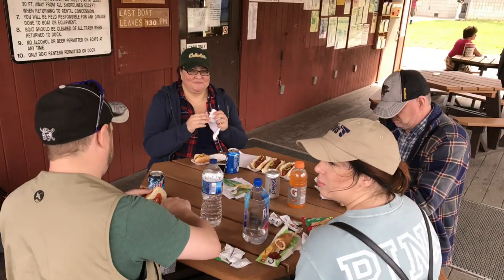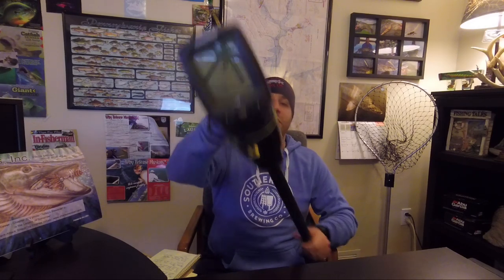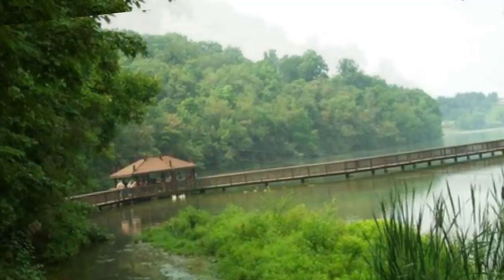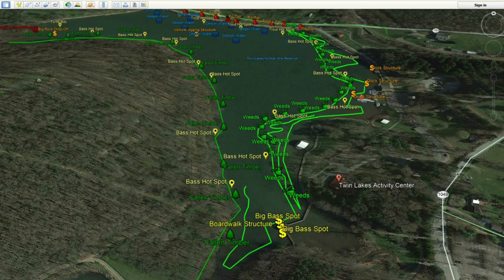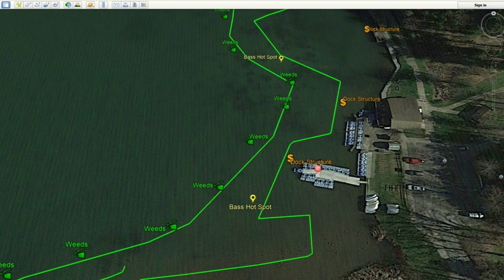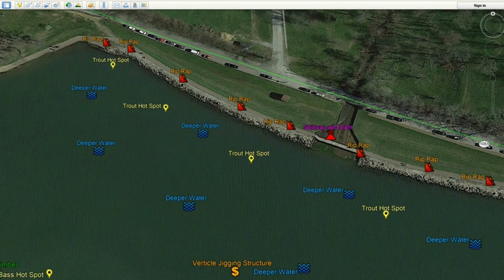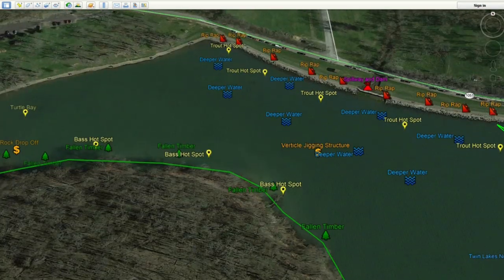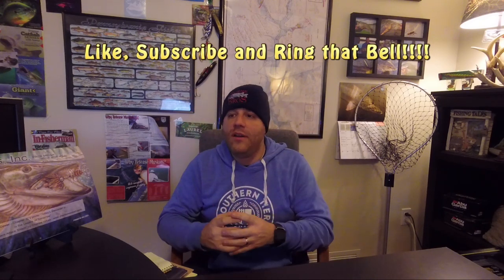Guide to Fishing Lower Twin Lake in South Western Pennsylvania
I am pretty excited to release my 10th video in my lake breakdown series. I spend roughly 20 minutes discussing core features and hot spots of Lower Twin Lake in Southwest Pennsylvania. I discuss core features of the lake like timber structure and submerged weeds. I review hot spots and provide detailed information on where to find certain species throughout the lake. If you fish Lower Twin Lakes, this video should help you locate and catch more fish!